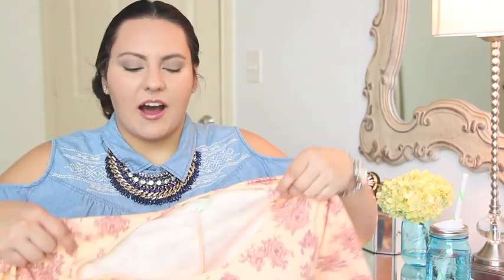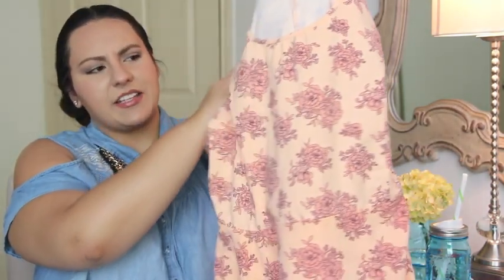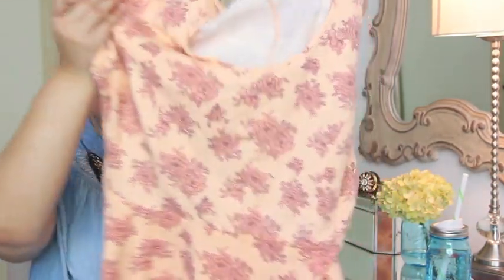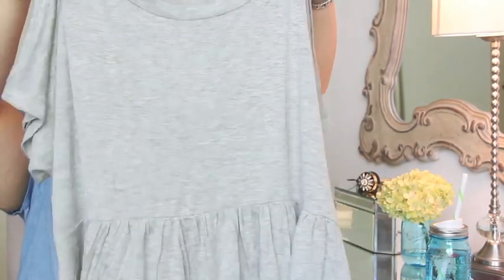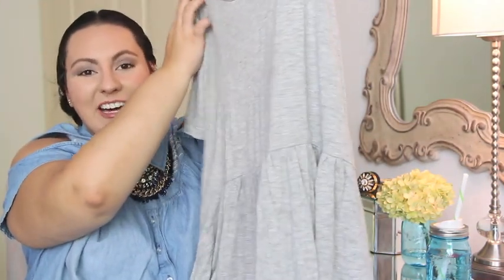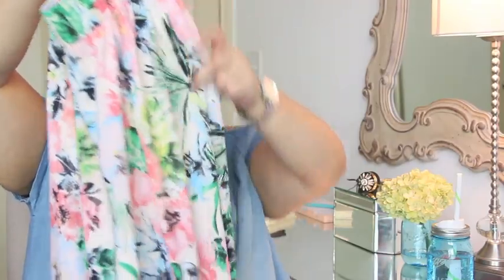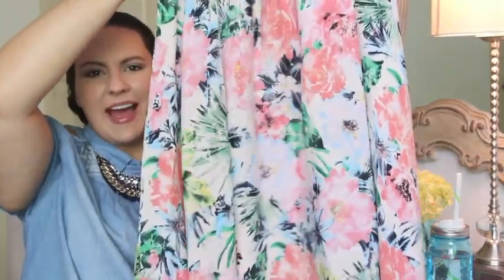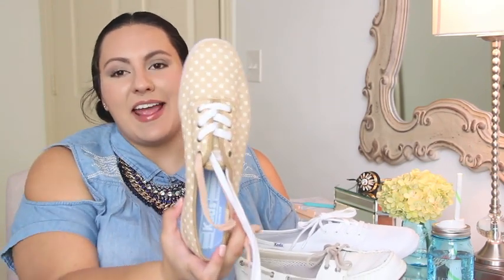Collective Summer Haul ♥  Plus Size Clothing, Shoes, & More...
Hey Guys!

Today I prepared a Collective Summer Haul. These are items that I have purchased though out the last month.

XOXO,

White Bun Flower Crown: N/A Online

*Nordstrom Rack
Sejour Denim Jacket: N/A Online

Necklace: N/A Online

White Keds: N/A Online on Nordstom Rack

LORAC Stay Cool, Cool Eyeshadow Palette: N/A Online

NYX Butter Gloss in Tiramisu: (N/A on Nordstrom Rack but, available at Ulta)

*Ulta
Garnier BB Cream for Combination to Oily Skin: (N/A on Ulta for Combination to Oily Skin)

O.P.I Nail Polish in Berlin There Done That

O.P.I. Nail Polish in Bubble Bath

Crest 3D Whitestrips in Glamorous White

This is not a sponsored video. All thoughts & opinions are my own :)